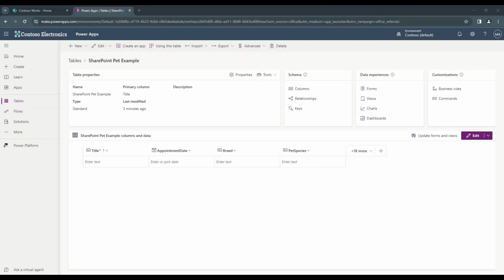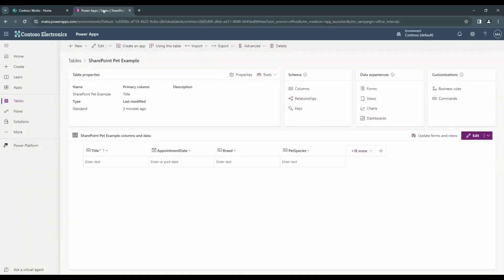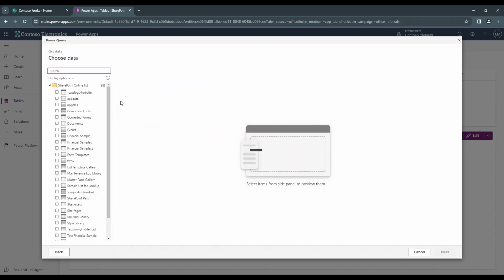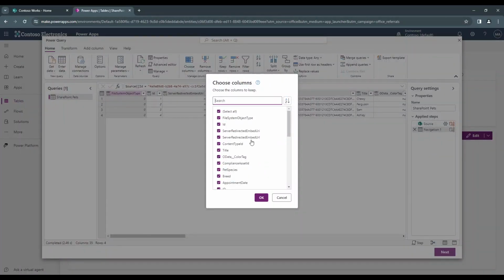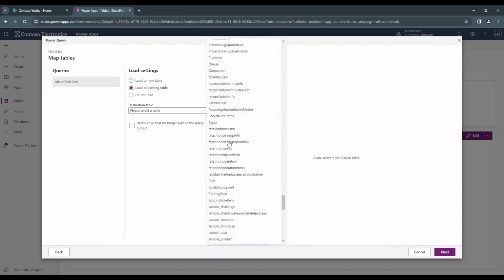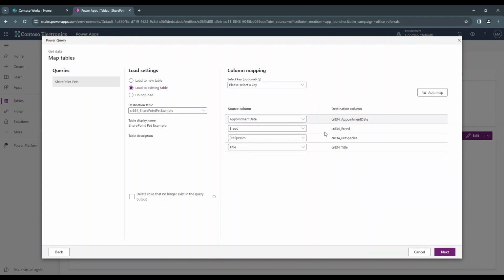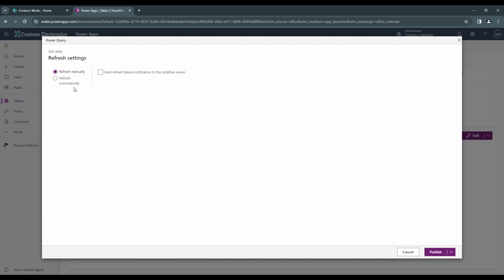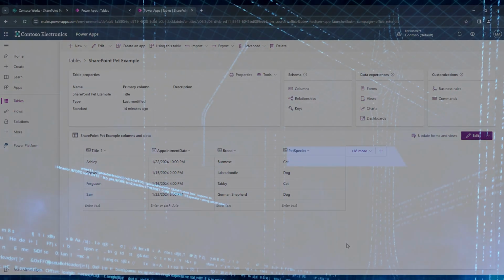How to Import SharePoint List Data to Dataverse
In this video, we show you how to import SharePoint Data to Dataverse. Bayen Group is here to help you find ways to become more productive and learn everything that Office 365 has to offer. Watch and share valuable content to take you and your team to the next level.